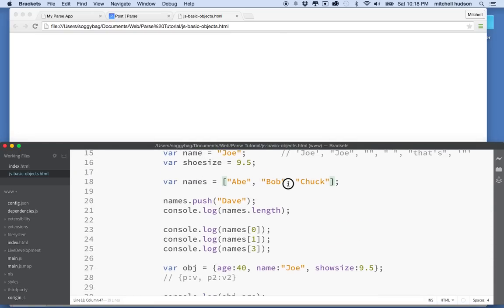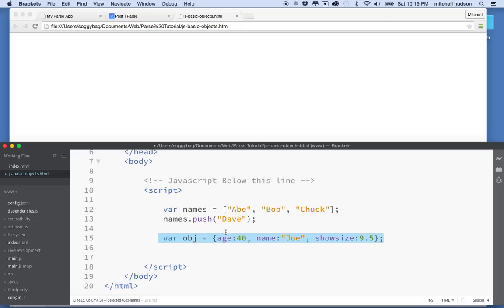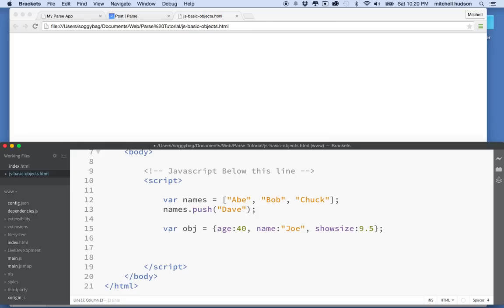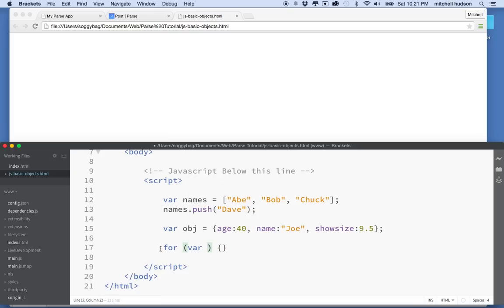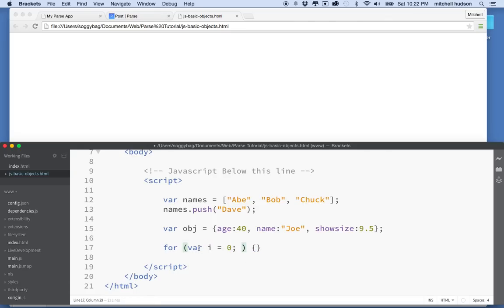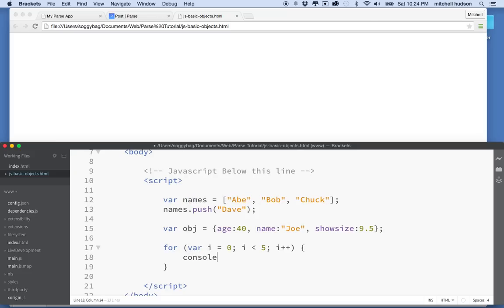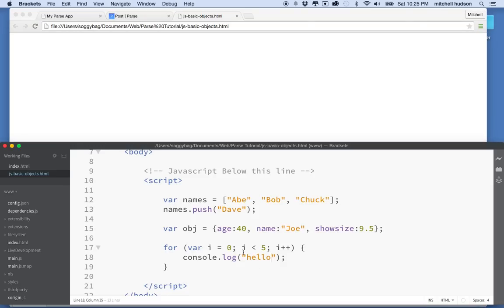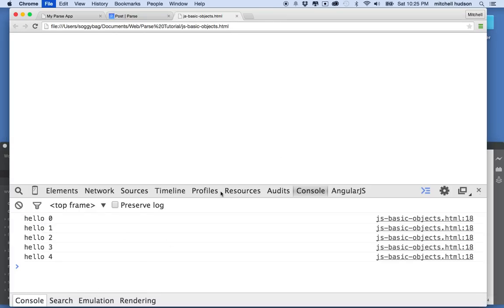3 Basic JavaScript Loops with Arrays and Objects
JavaScript tutorial, simple introduction to the for loop, and for in loop. Use it to display each item in an array or an object.